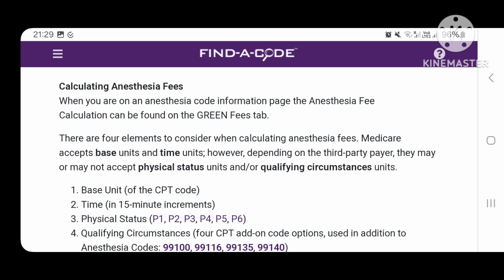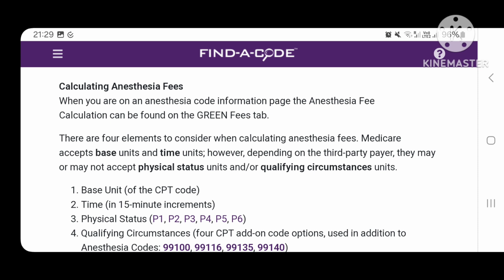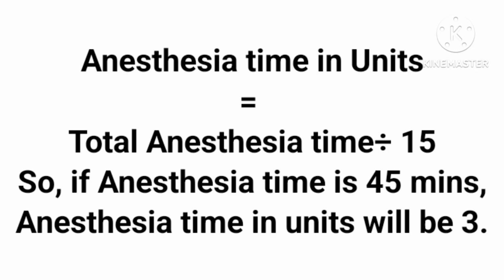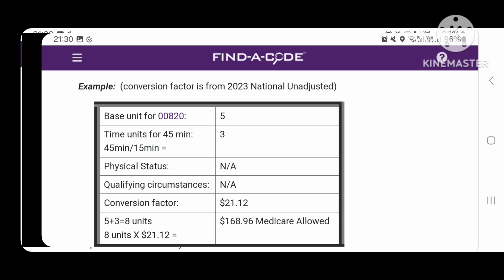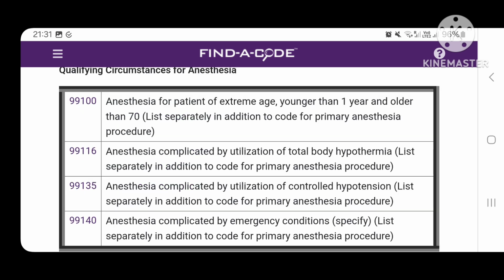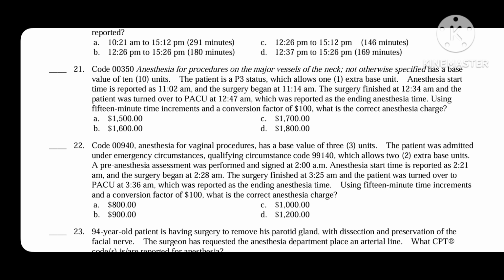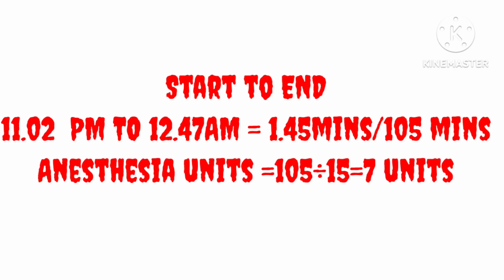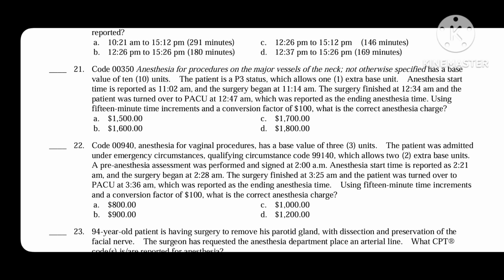ABC's of Anesthesia charges calculation/ How to calculate Anesthesia charges in CPC exam?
You can learn about the ABC's of Anesthesia charges calculation in this video.
Anesthesia time,Base units and Conversion factor are the ABC's and know about extra base units for PS modifiers and QC codes.
Base Unit of 99135 is 5.
It has been not recorded in the video.
If you want to learn more about Anesthesia modifiers and qualifying circumstances pls watch this video